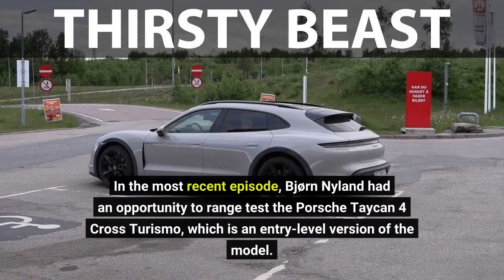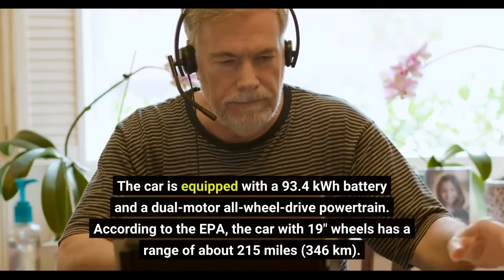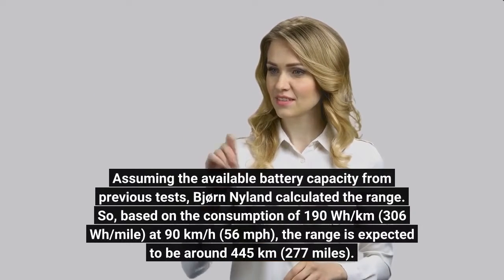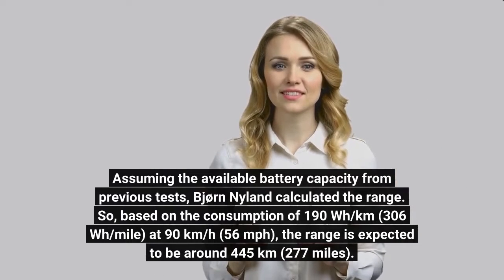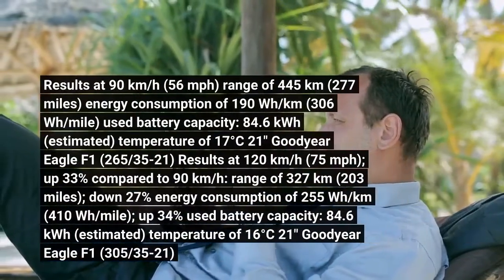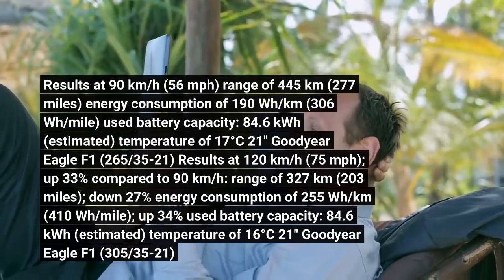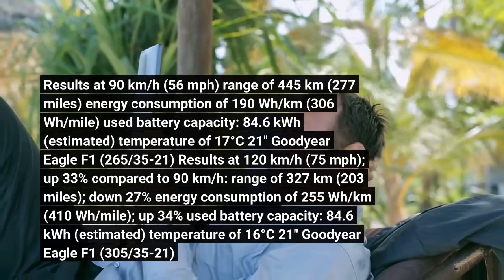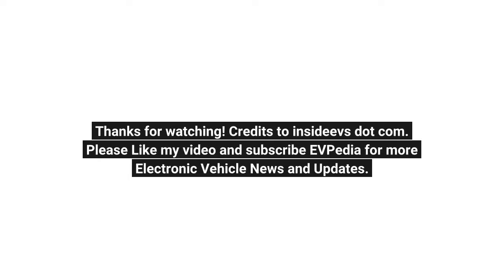Porsche Taycan 4 Cross Turismo Turns Out To Be Thirsty In Range Test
In the most recent episode, Bjørn Nyland had an opportunity to range test the Porsche Taycan 4 Cross Turismo, which is an entry-level version of the model. The car is equipped with a 93.4 kWh battery and a dual-motor all-wheel-drive powertrain. According to the EPA, the car with 19" wheels has a range of about 215 miles (346 km). The WLTP value is much more generous - 456 km (283 miles). InsideEVs' 70 mph (113 km/h) range test resulted in nearly 252 miles (405 km), so somewhere in between EPA and WLTP. Bjørn Nyland tested the car with 21" wheels in dry conditions at a temperature of 16-17°C and in range mode. This time, it was not a full range test, but a partial discharge test to determine average energy consumption. Assuming the available battery capacity from previous tests, Bjørn Nyland calculated the range. So, based on the consumption of 190 Wh/km (306 Wh/mile) at 90 km/h (56 mph), the range is expected to be around 445 km (277 miles). At 120 km/h (75 mph), the energy consumption increases to 255 Wh/km (410 Wh/mile), so the range will be 327 km (203 miles). Those results appear to be worse than in the case of other Porsche Taycan models or even the Audi e-tron GT with the same wheels and in similar conditions. Even the BMW iX xDrive40 is better, which is a bit surprising (see the comparison at 7:00). Bjørn Nyland guesses that it might be related to the aerodynamics of the Cross Turismo, as well as the weight of 2,440 kg (with the driver) as measured during the test. Results at 90 km/h (56 mph) range of 445 km (277 miles) energy consumption of 190 Wh/km (306 Wh/mile) used battery capacity: 84.6 kWh (estimated) temperature of 17°C 21" Goodyear Eagle F1 (265/35-21) Results at 120 km/h (75 mph); up 33% compared to 90 km/h: range of 327 km (203 miles); down 27% energy consumption of 255 Wh/km (410 Wh/mile); up 34% used battery capacity: 84.6 kWh (estimated) temperature of 16°C 21" Goodyear Eagle F1 (305/35-21)